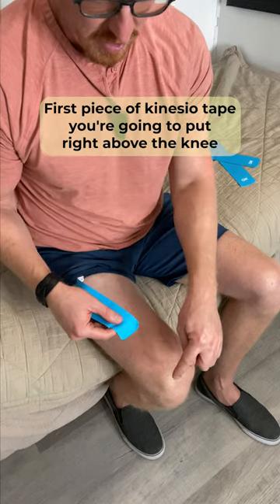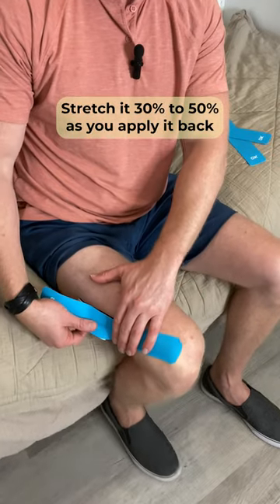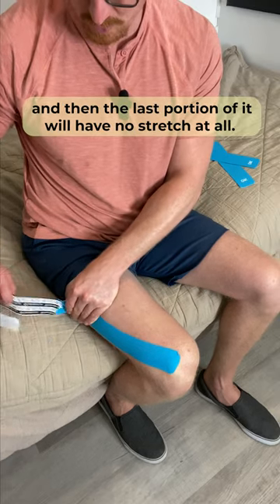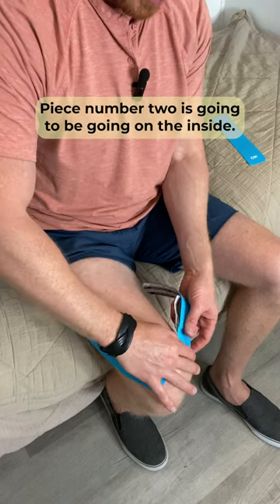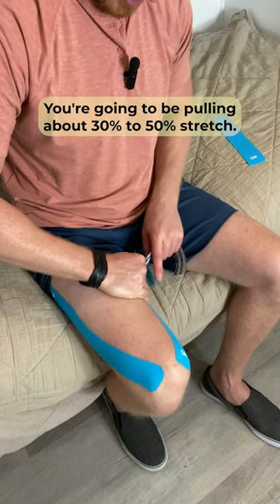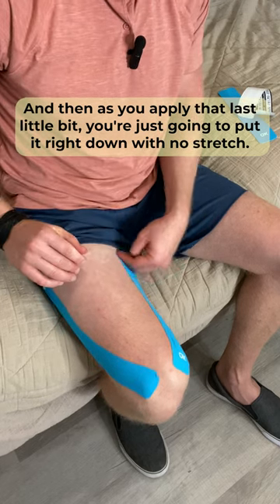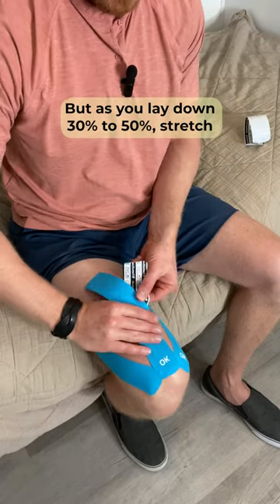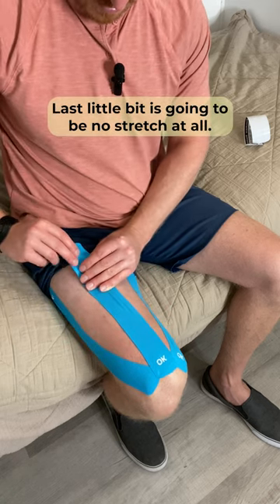How to Tape the Quads for Knee Strength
Taping the quads can be a great way to strengthen your knees. It helps prevent injury and increase performance in any sport that involves running or jumping. Here’s how to tape your quads!